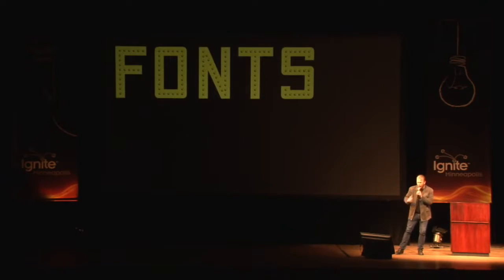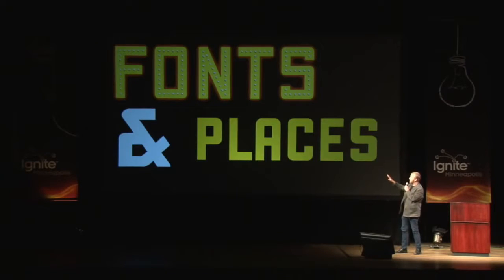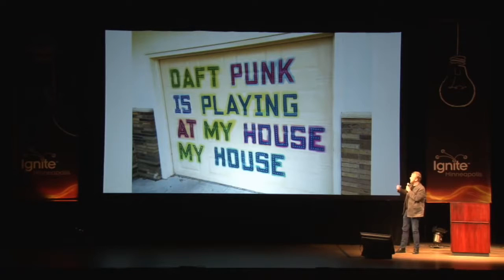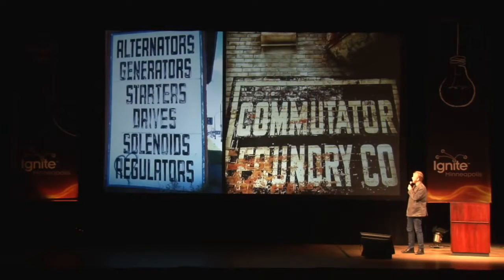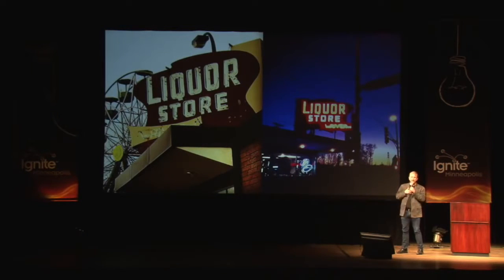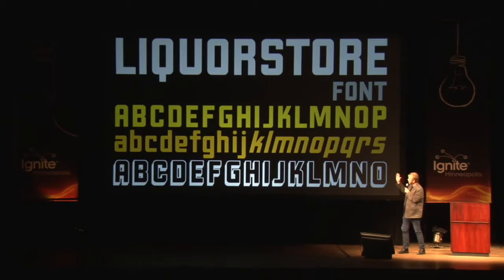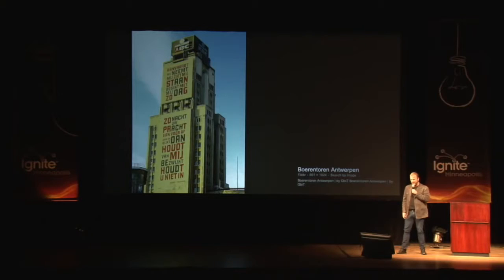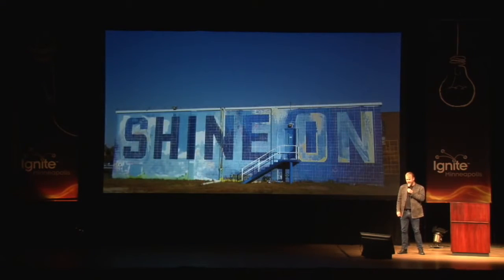Chank Diesel – Fonts & Places: Typography's Influence on the Urban Landscape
Chank Diesel giving his talk," Fonts & Places: Typography's Influence on the Urban Landscape" at Ignite Minneapolis 11 on November 3, 2016 at the Ted Mann Concert Hall in Minneapolis.